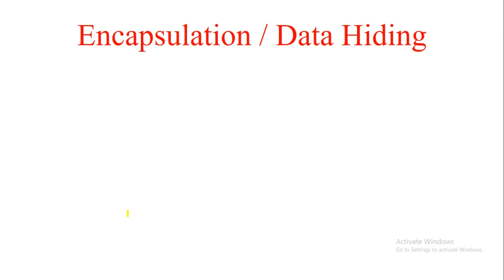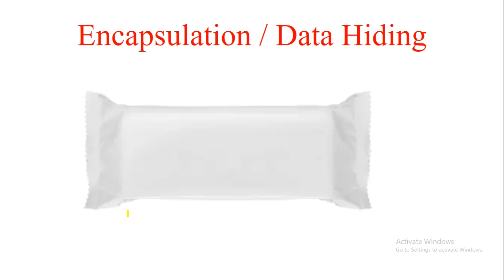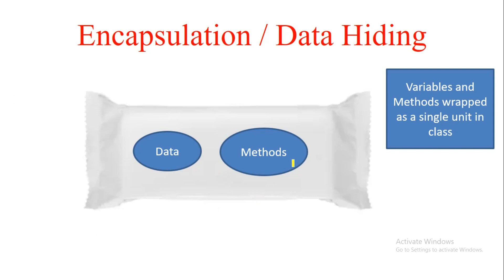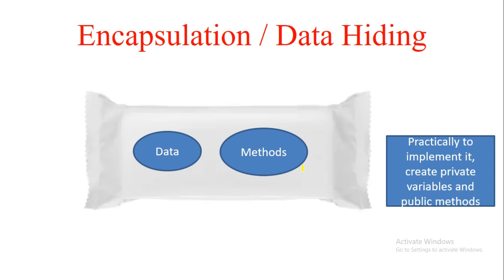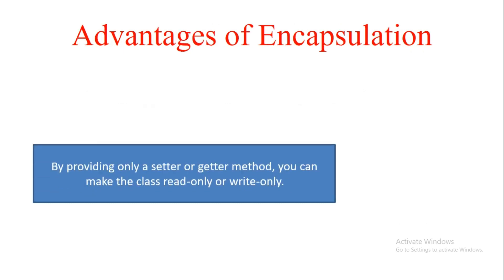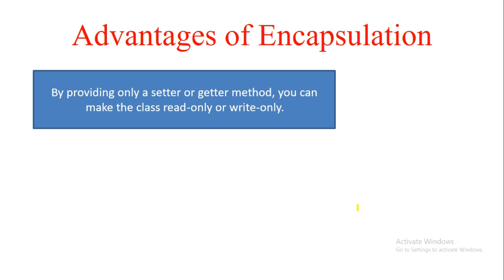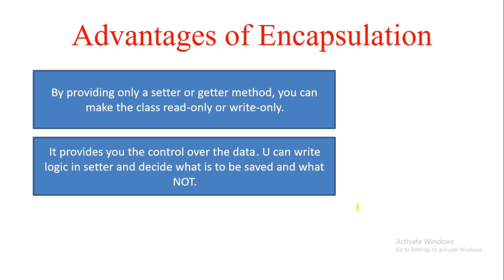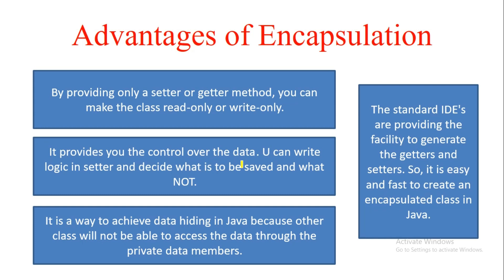Encapsulation in Java-theory | Code Decode